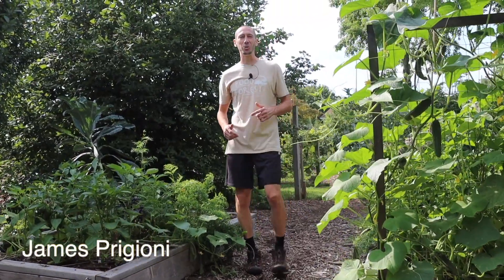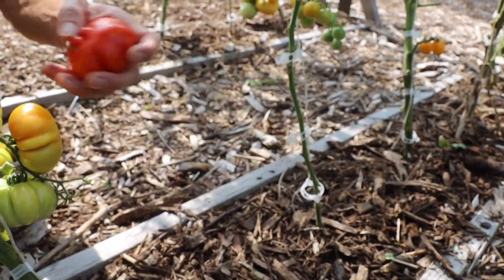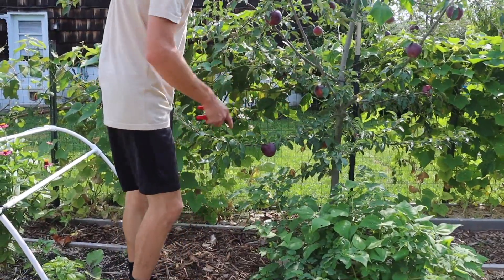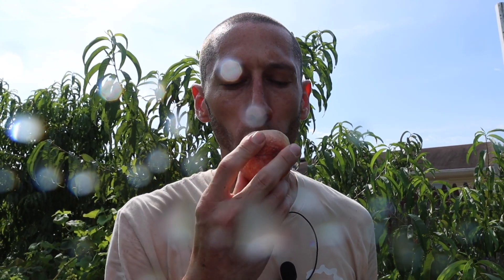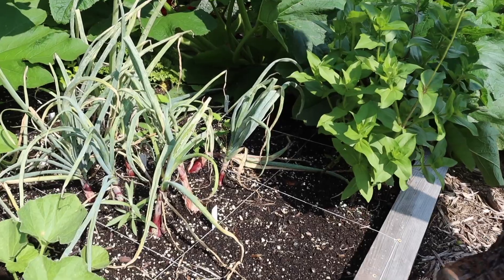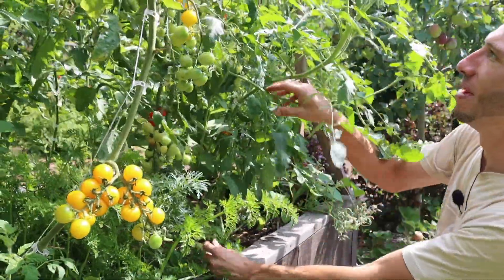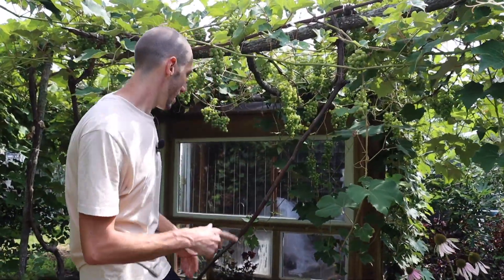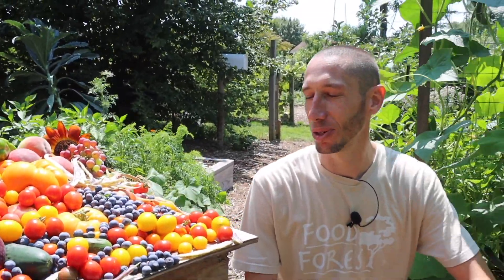Stunning Backyard Gardening Harvest, Sustainable Permaculture Garden in a Suburban Neighborhood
Today we grab a Huge Harvest, not only in size but also in diversity. Everything from tomatoes, to grapes, to apples, to peaches, and Tuck steals some cucumbers along the way. We are on a suburban lot in zone 7A, and the total property size is almost 1/3rd of and acre, but we garden on about 1/3rd of the property. This is just one days harvest, so track back if you want to see some other big harvests from this year. 👨‍🌾🐕